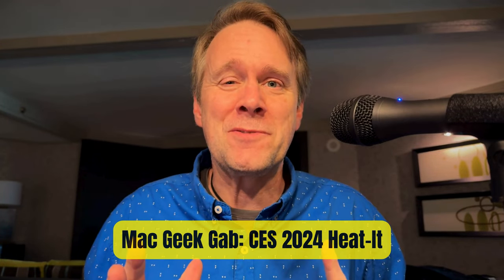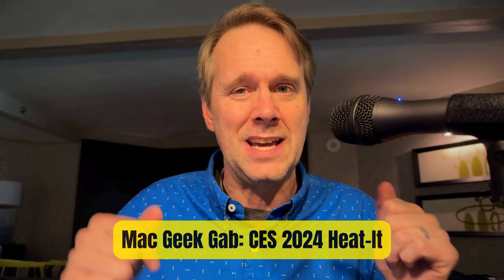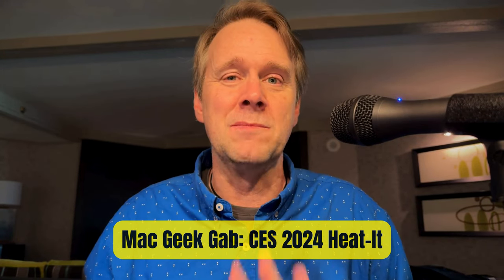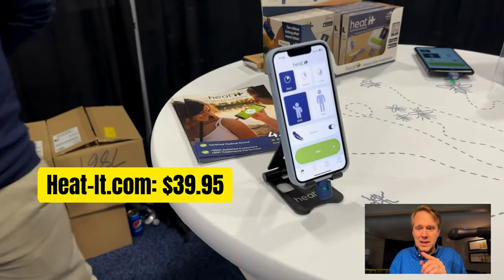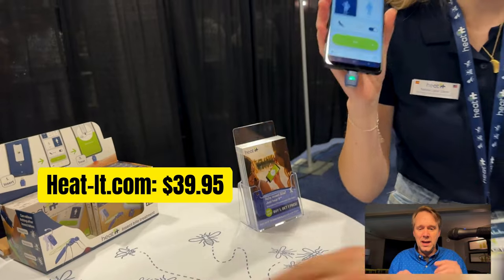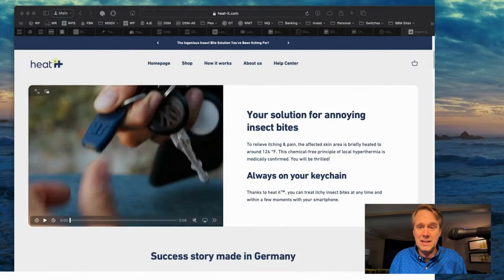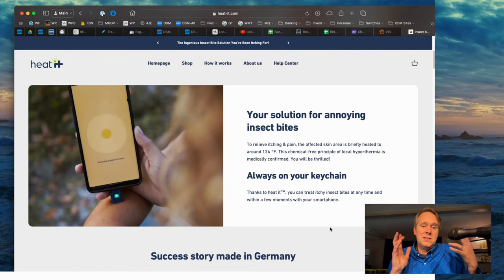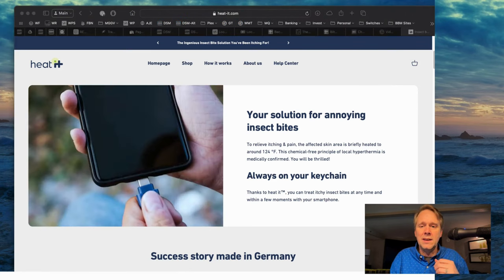CES 2024 Highlight: Heat-It's Innovative Mosquito Bite Solution for Smartphones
Join Dave Hamilton from Mac Geek Gab at CES 2024 as he discovers Heat-It, a revolutionary device that connects to your smartphone to tackle mosquito bites with heat technology. Available for iPhone and Android, this gadget is a must-have for outdoor enthusiasts and tech lovers alike.

Watch as Dave delves into its features and functionality, showcasing why it's a standout product at this year's CES.